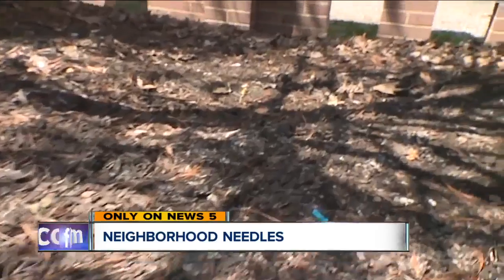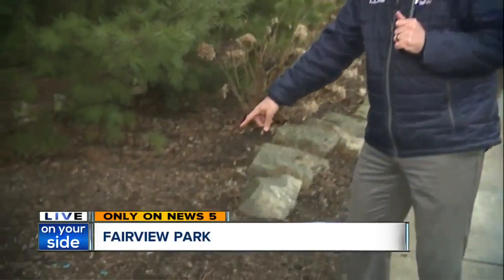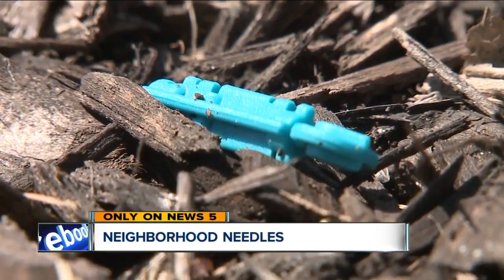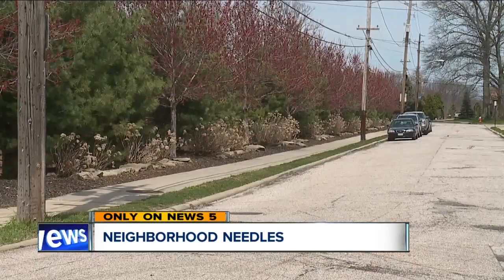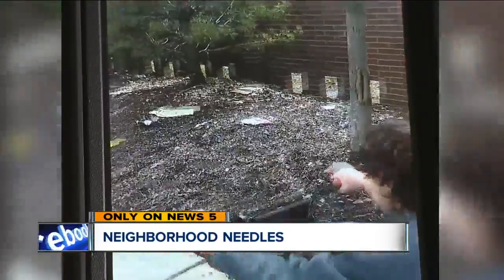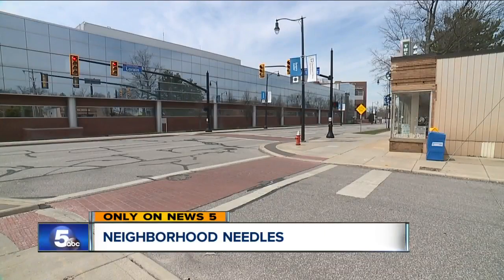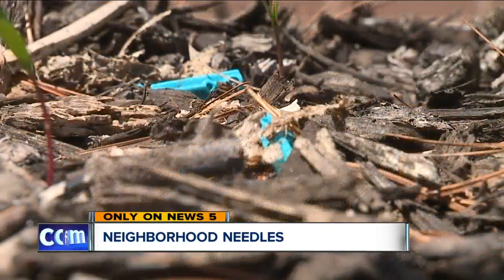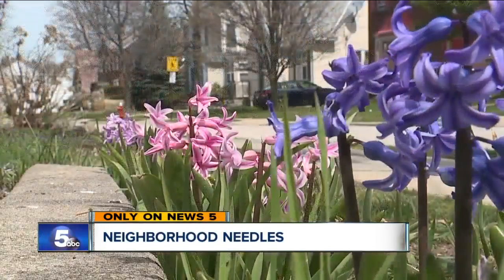Thousands of needles found in Fairview Park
The father of two young boys is trying to figure out how dozens of tiny needles ended up in a flower bed just feet from his front door in Fairview Park.